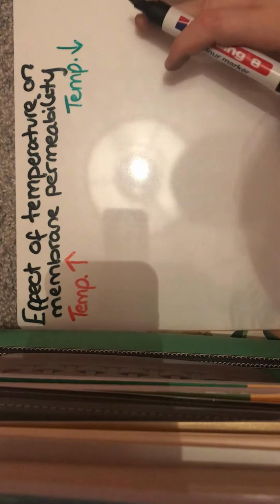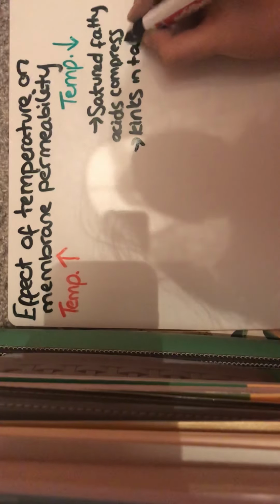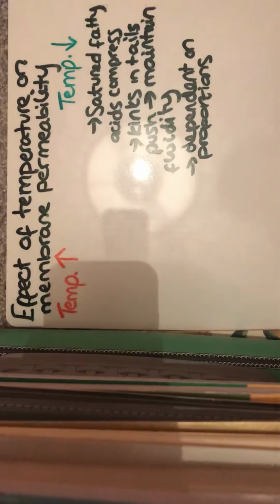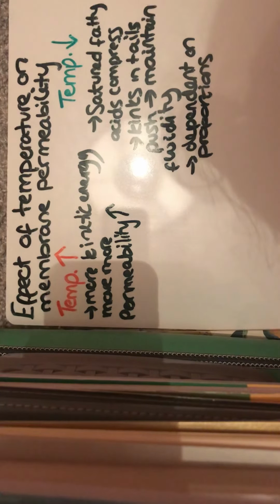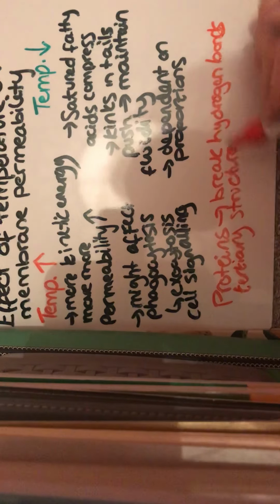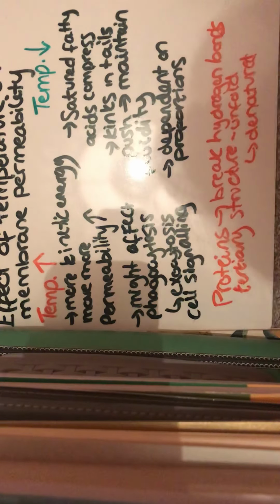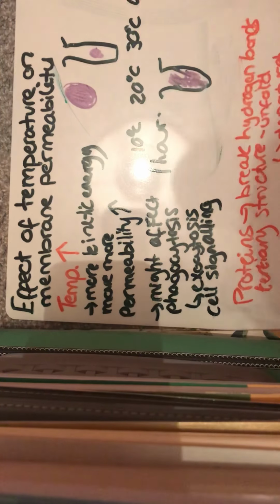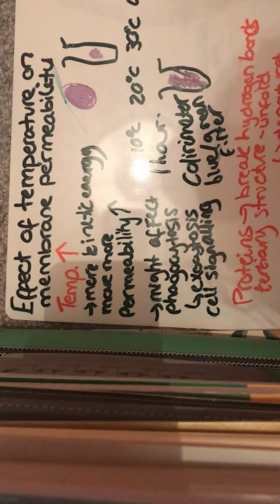Effects of temperature on membrane permeability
Effects of temperature on membrane permeability as part of the membrane topic (2.5)